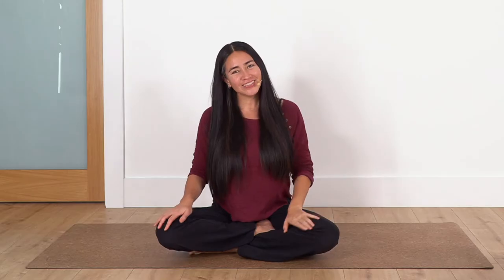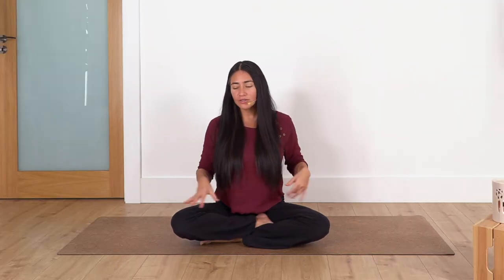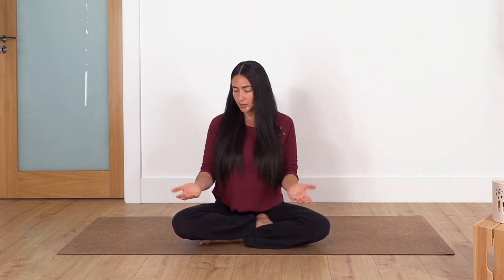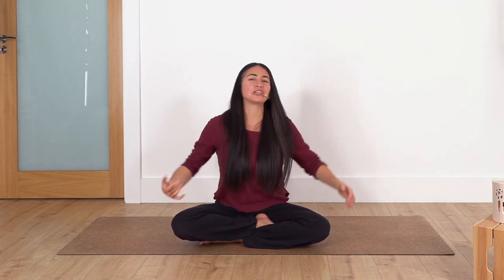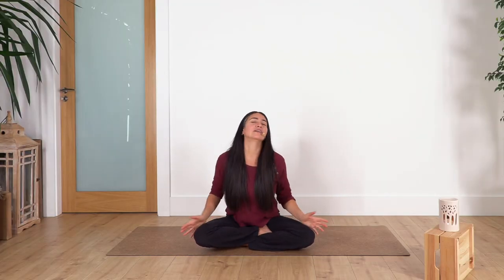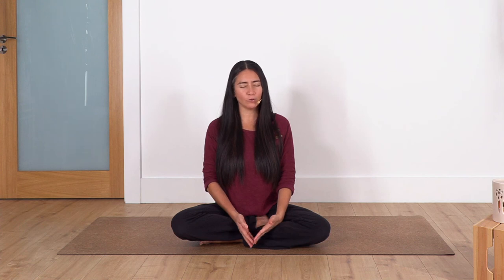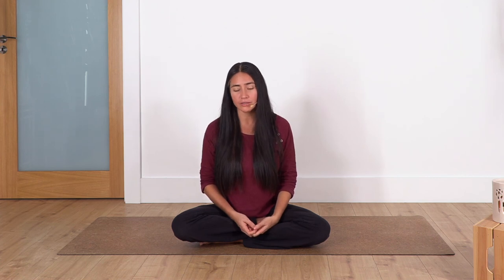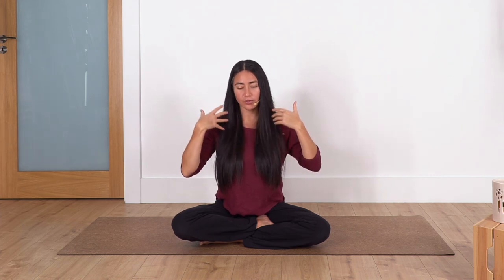Mindfulness Yoga - #2 - Enjoy the Present Moment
What is Mindfulness? In this video, we will discover what is mindfulness and start to practice anywhere and anytime with simple exercises.